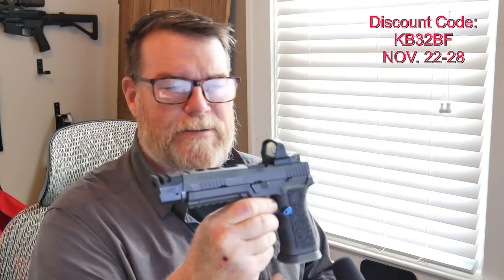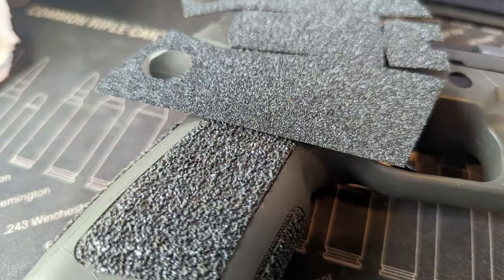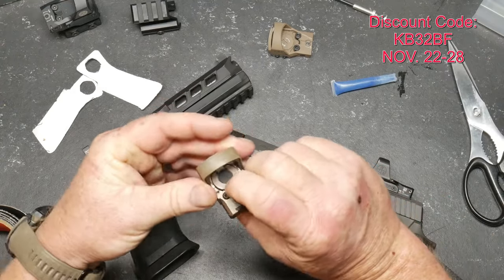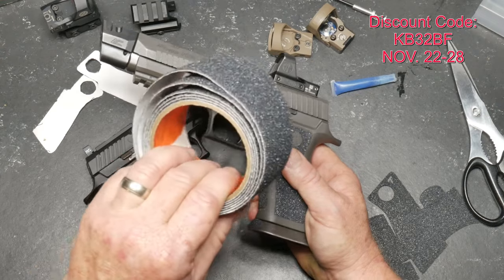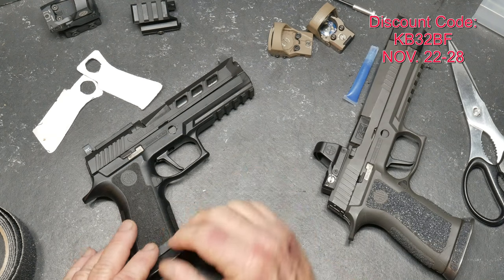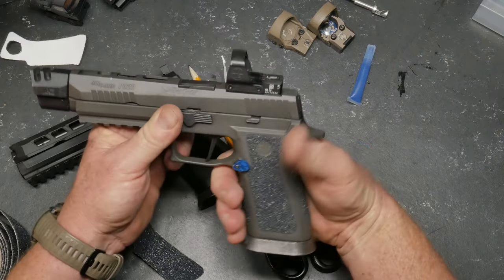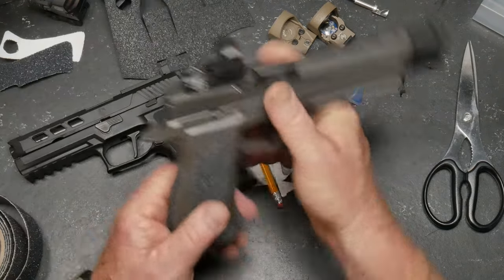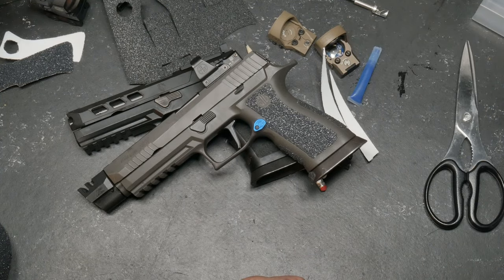Black Friday Discount Codes & Grip Tape Hacks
Grip Tape Hack using Gorilla Tape.  Also discount code for Optics Planet:  KB32BF for 12% off.